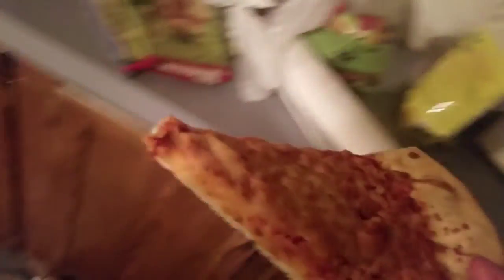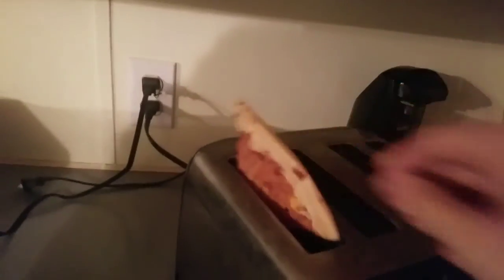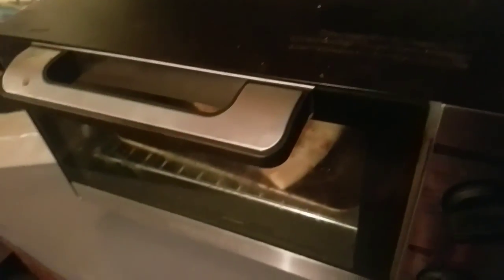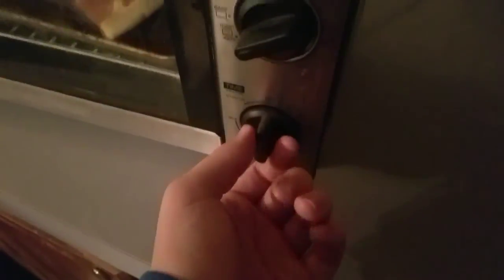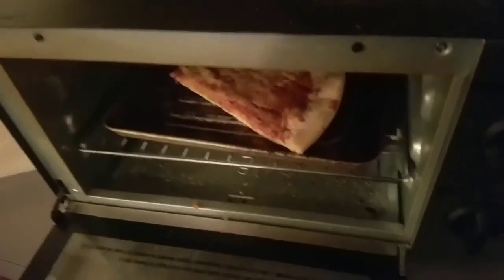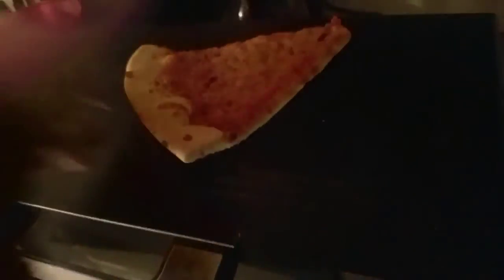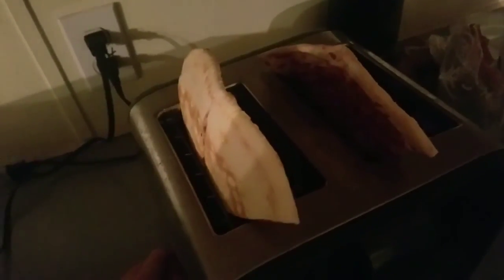How To Make The Perfect Pizza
Okay obviously this is just a skit guys don't take this in real consideration unless you actually want to make pizza like this I don't know your toaster might explode but I hope you guys like the video tell me if you want more skits just didn't have anything to Vlog today so I figured I'd make a skit and hope you guys liked it and thanks for watching peace member it doesn't share with your friends.